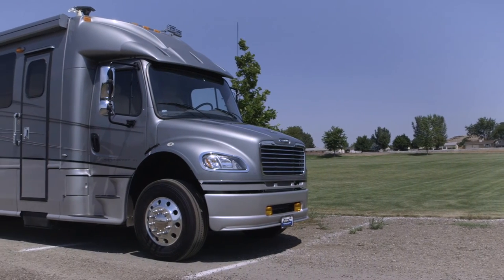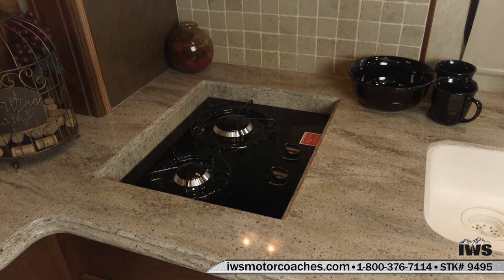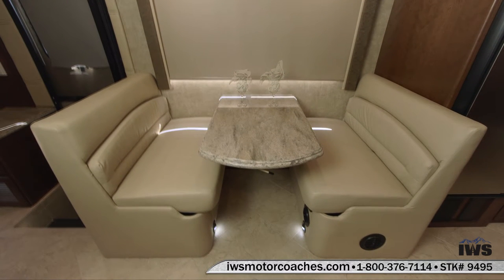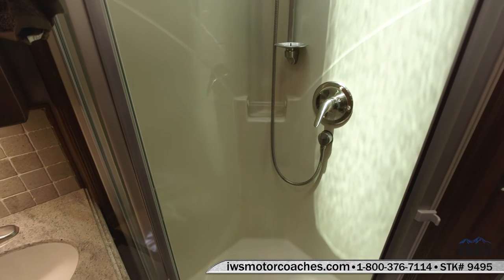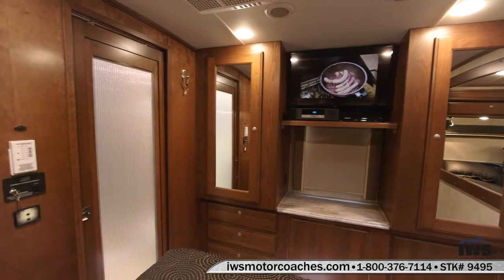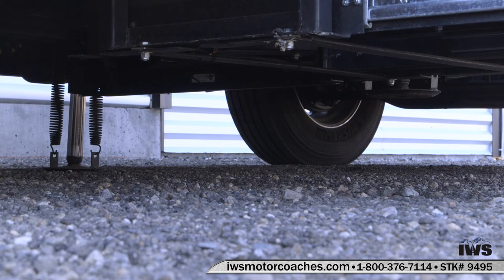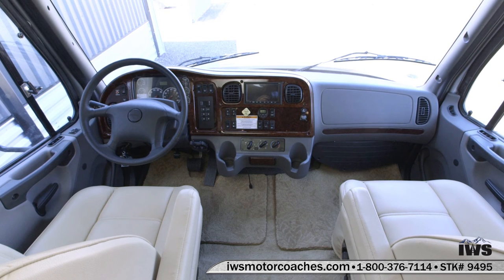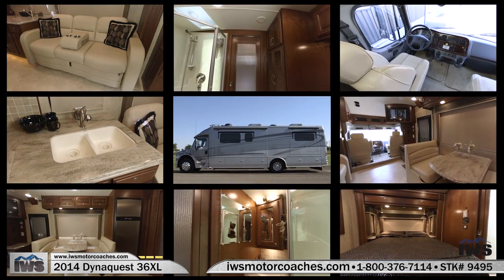SOLD - IWS Motor Coaches 2014 Dynamax Dynaquest 36XL Interior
SOLD - IWS Motor Coaches is excited to offer this 2014 Dynamax Dynaquest 36XL motor coach.  Although this unit is used, it has less than 6500 original miles, and looks like it just rolled off of the showroom floor.  This beautiful coach comes equipped with a Cummins ISL 9 - 9.0L diesel engine (with 350hp), can comfortably sleep 4 or more individuals, and is packed with a boatload of amenities, such as: a 20,000lb trailer hitch, Corian Countertops, Ultra Leather Interiors, a full-size queen bed, 42,000 BTU LP gas furnace, 15,000 BTU air conditioners, a washer / dryer combo, and an Onan 8k generator.

IWS Motor Coaches is a premiere dealer of Renegade RVs, trailers, and motor homes. Committed to providing customers with an exceptional experience, IWS Motor Coaches offers luxury RVs, backed by a dedicated staff that is ready to answer your questions and make your dreams of owning a new motor coach come true.